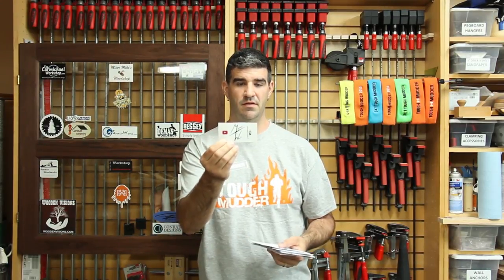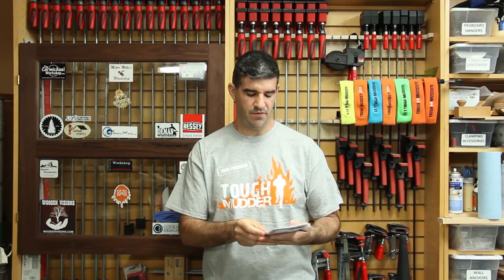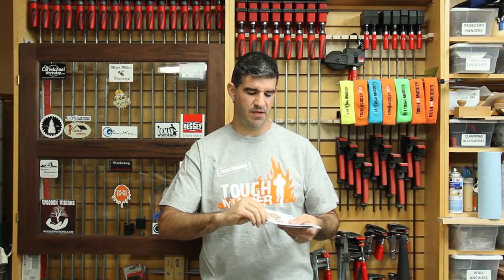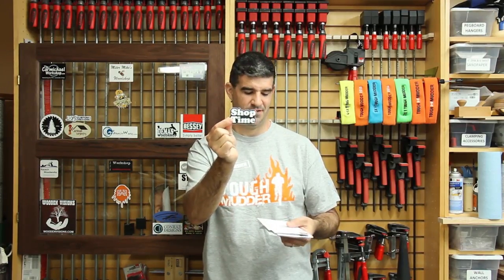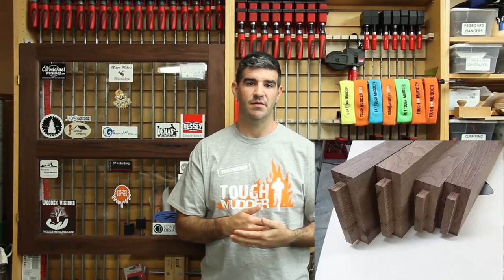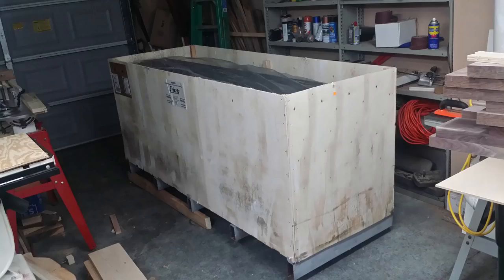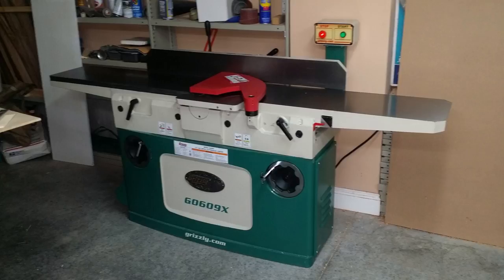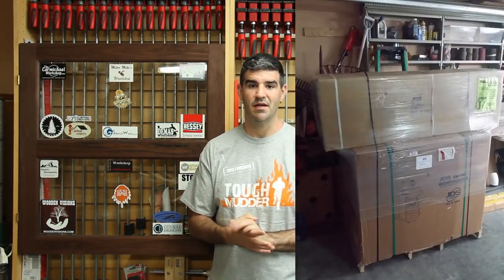2015-06-29 New Jointer, Crib Update & Tough Mudder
New tools, Crib update and completed another Tough Mudder.